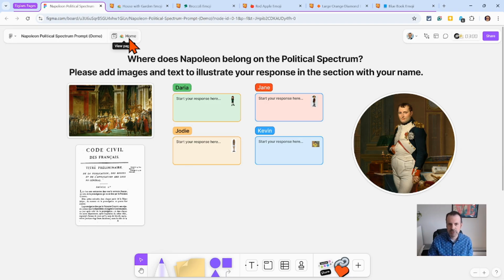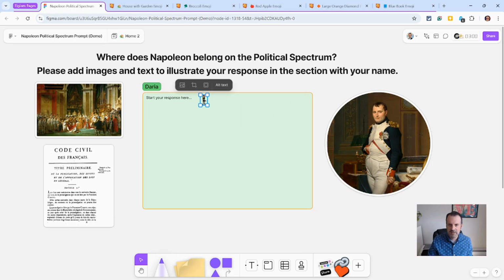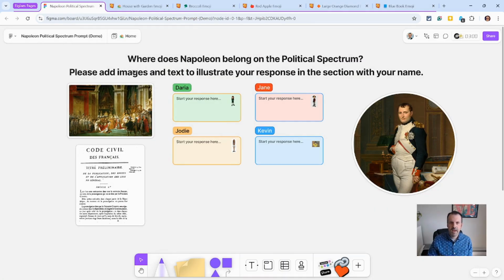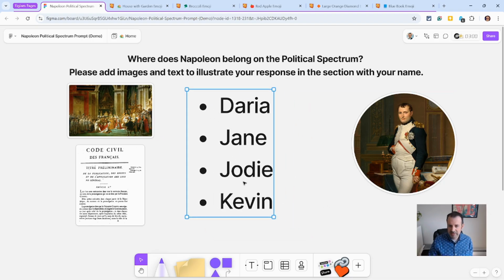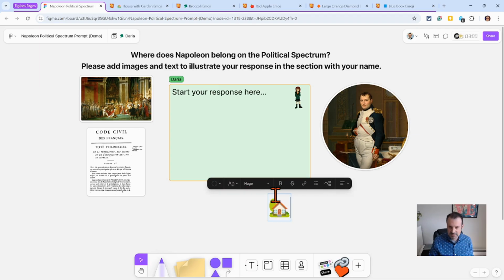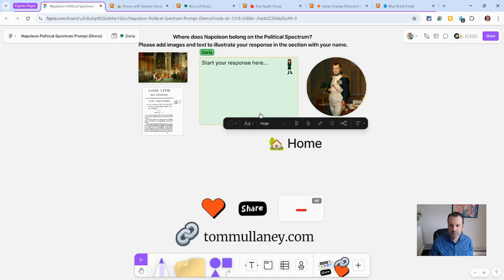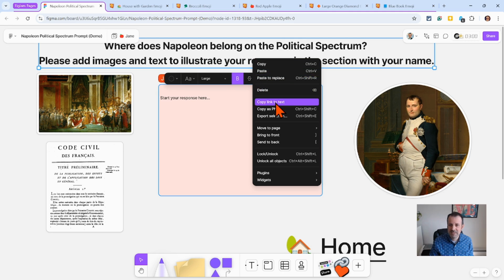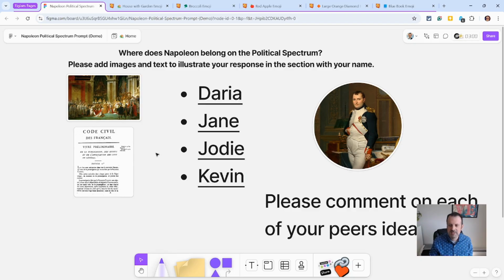Navigating FigJam Pages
Use pages to give individual students and groups dedicated spaces in FigJam. Use hyperlinks to help students navigate to their page and the home page.

You can duplicate pages, generate links to them, and send objects from one page to another. It is truly an upgrade over Jamboard.

for more FigJam and edtech ideas.